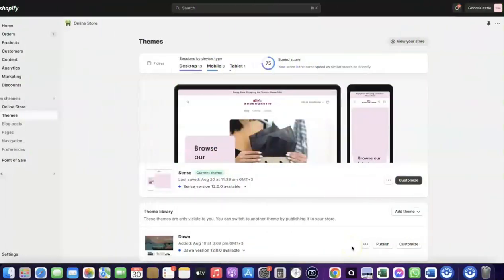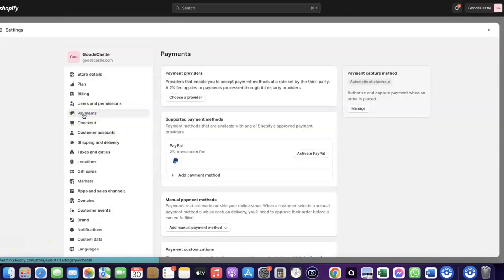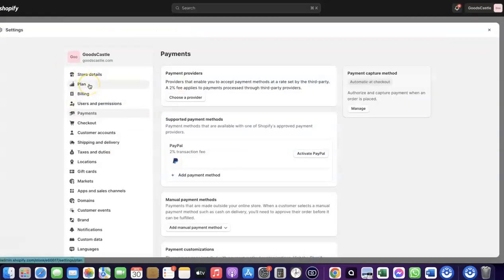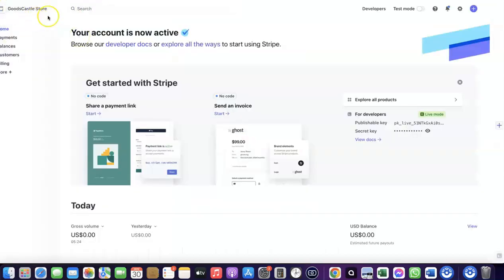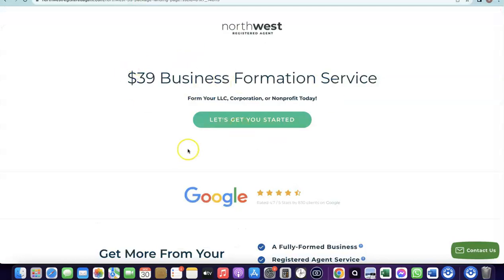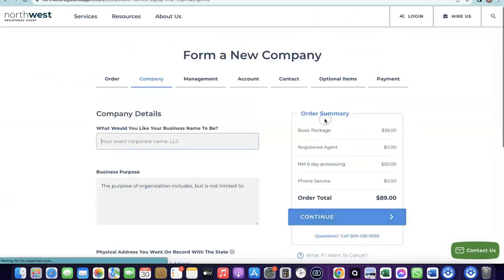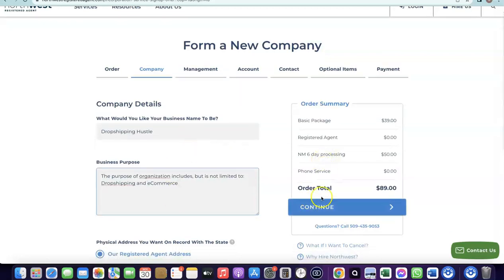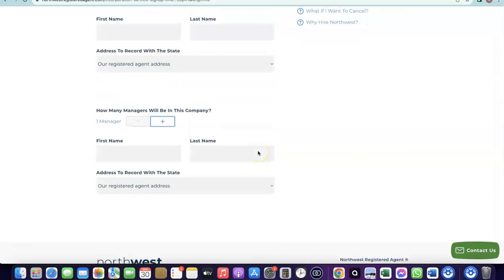Shopify Payment Gateways In Jordan [Step-by-Step]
Discover the best Shopify Payments Gateway in Jordan for your Shopify eCommerce or Dropshipping business.